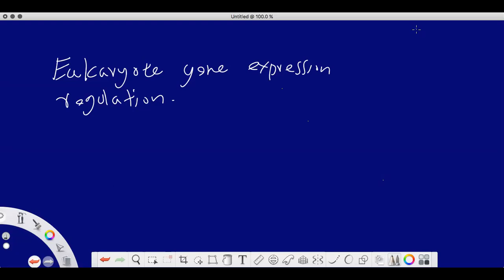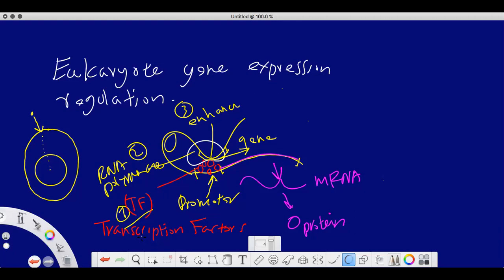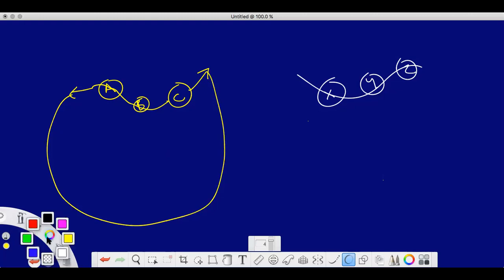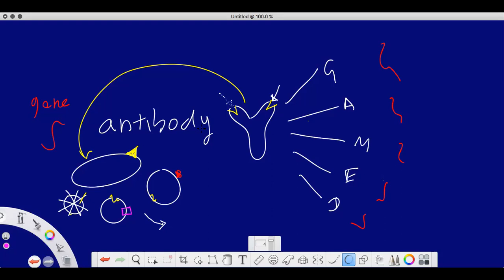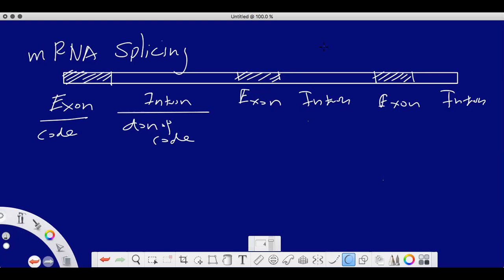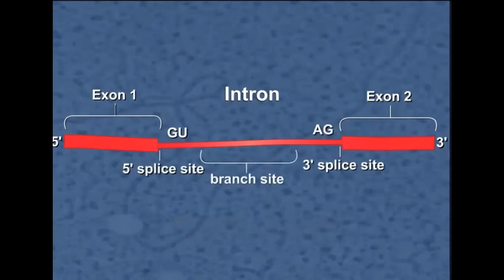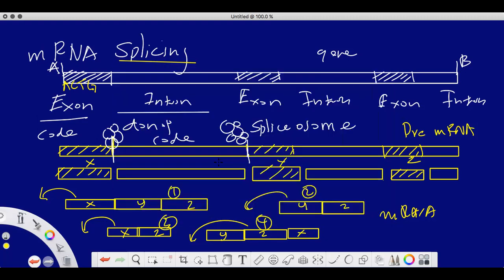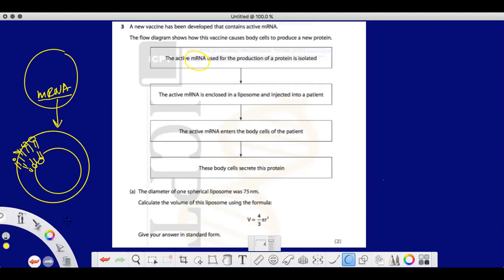CONTROL OF GENE EXPRESSION